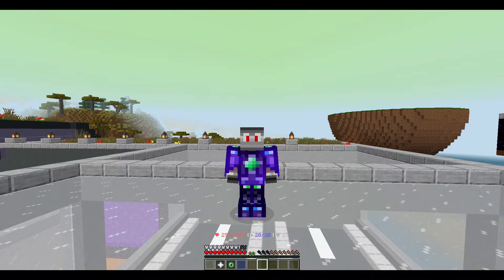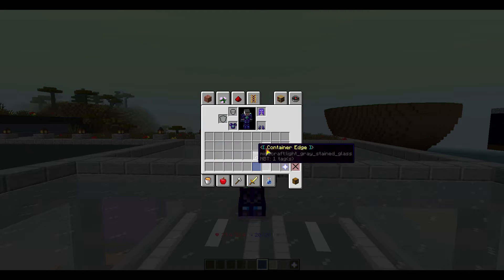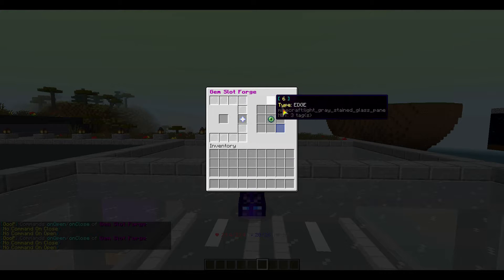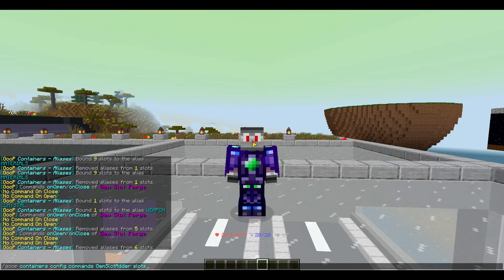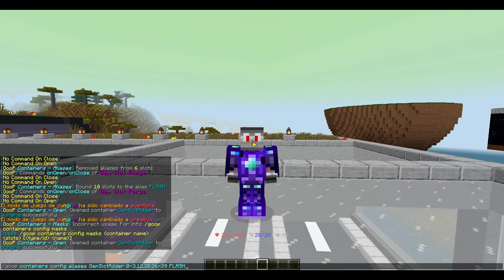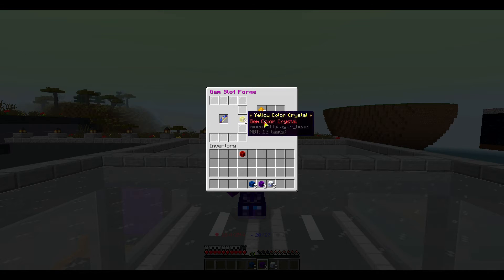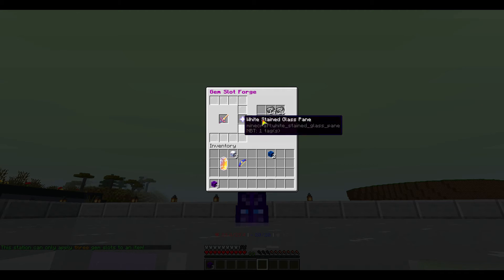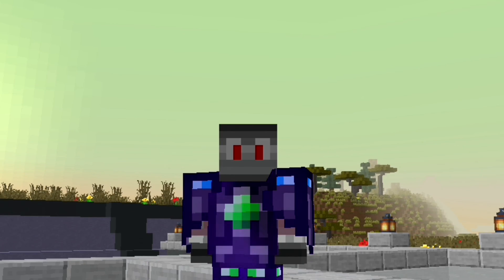GooP MMOItems Gem Slot Adding Station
How to setup the MythicSkill and MMOItems used as an example in the GooP Manual.
Skip to 6:05 to see it in action